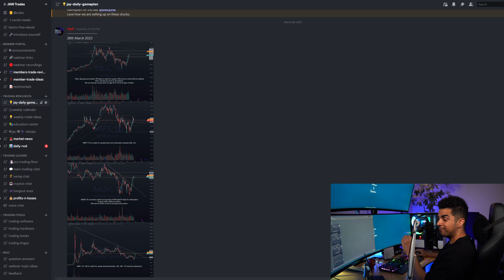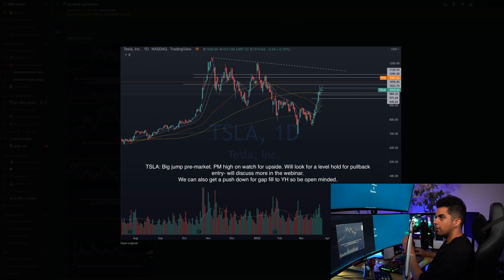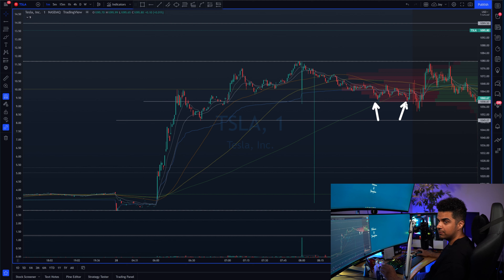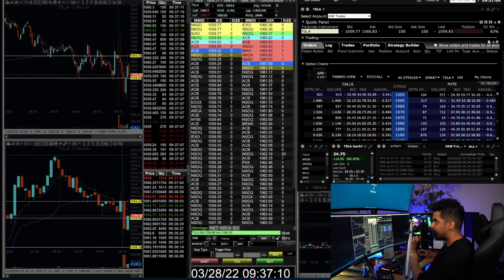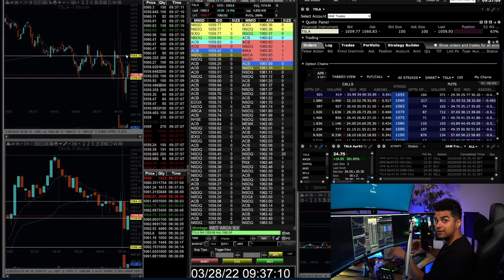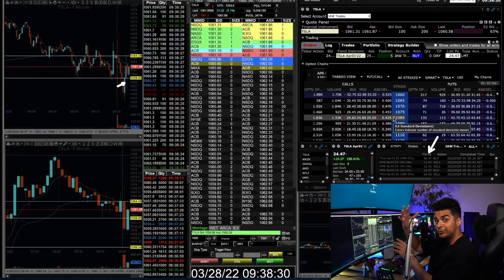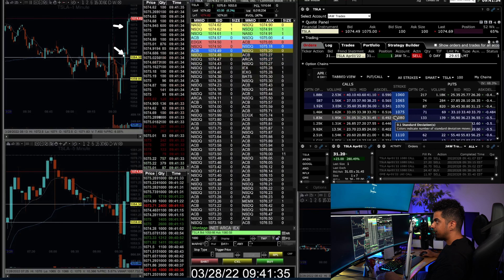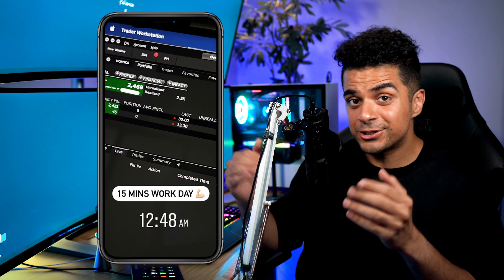How to score perfect Entries/Exits using Level 2 and Tape Reading | Day Trading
Day Trading Recap where I was able to control my losers and eventually capitalise on one trade by holding my winners!

📙Sign up for our Discord to trade with us! We also have weekly webinars where you can get your questions answered, get trade ideas and learn about journaling, level 2 etc. To join, head

0:00 Intro/Gameplan
0:44 Gameplan Review
1:58 Technicals
4:53 Trade Recap
11:20  P&L